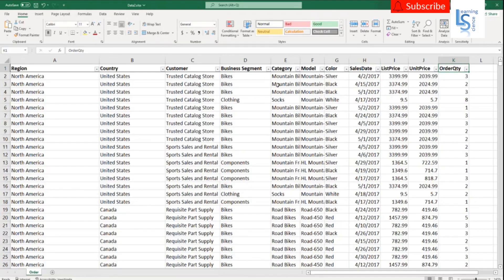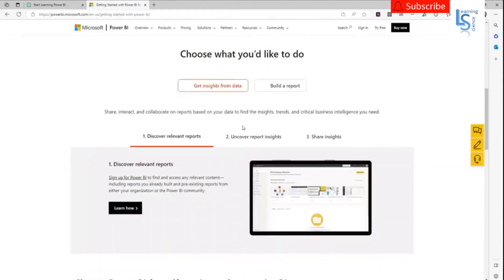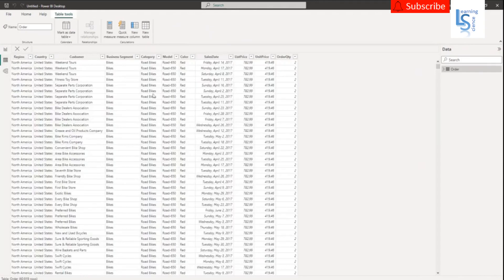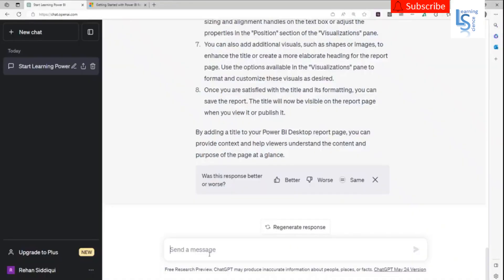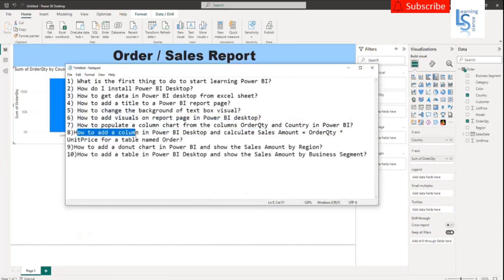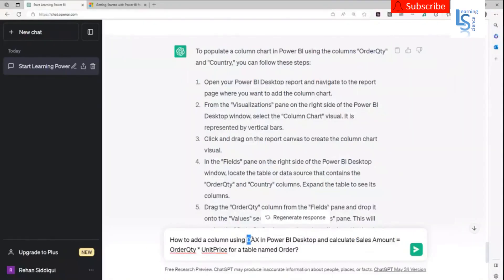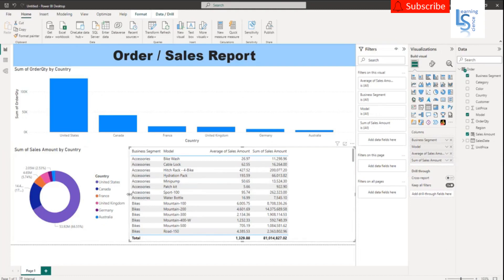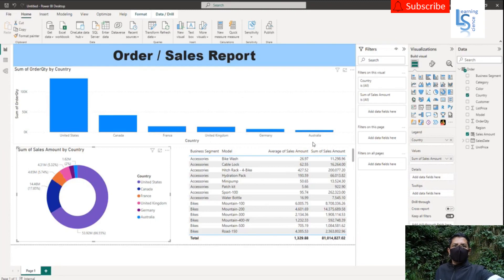Learn Power BI on your own with the help of ChatGPT step by step guide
Empower yourself with independent Power BI learning using ChatGPT.

Question for ChatGPT
1) What is the first thing to do to start learning Power BI?
2) How do I install Power BI Desktop?
3) How to get data in Power BI desktop from excel sheet?
4) How to add a title to a Power BI report page?
5) How to change the background of text box visual in Power BI Desktop?
6) How to add visuals on report page in Power BI desktop?
7) How to populate a column chart from the columns OrderQty and Country in Power BI Desktop?
8)How to add a column using DAX in Power BI Desktop and calculate Sales Amount = OrderQty * UnitPrice for a table named 'Order'?
9)How to add a donut chart in Power BI Desktop and show the Sales Amount by Region?
10)How to add a table in Power BI Desktop and show the Sales Amount by Business Segment?